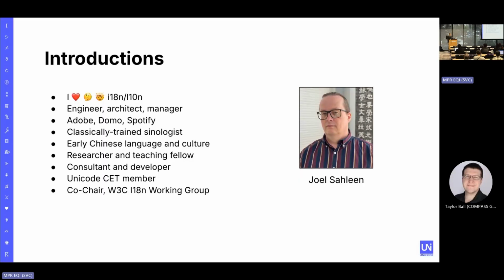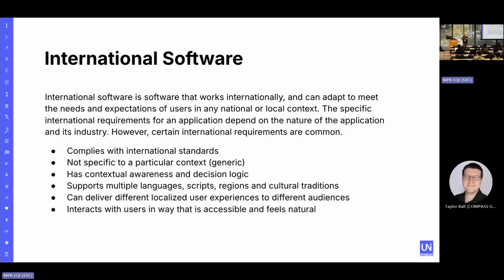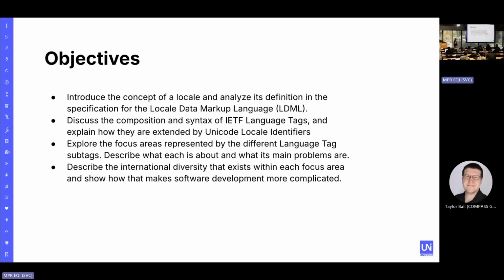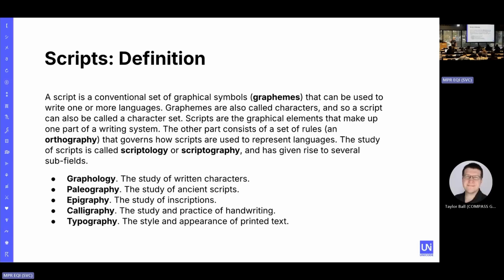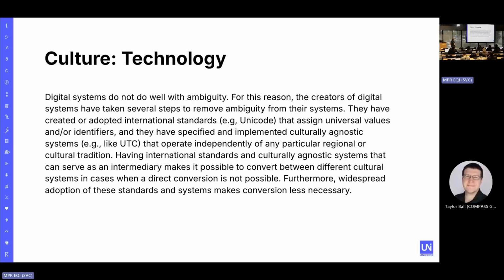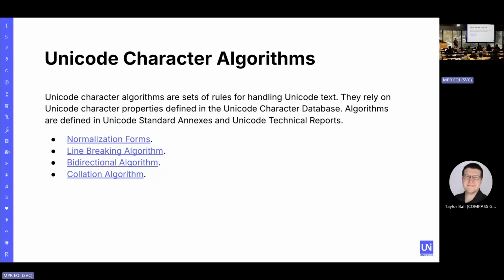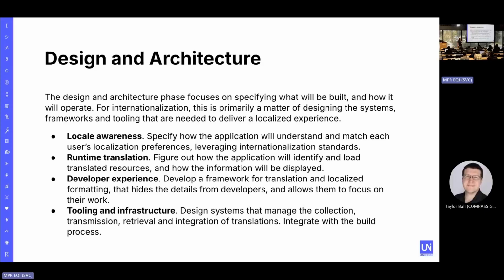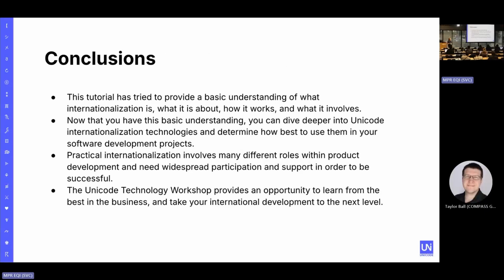UTW 2025: Introduction to I18N and Unicode I18N Technologies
Introduction to Internationalization and Unicode Internationalization Technologies
Presented by Joel Sahleen

A ninety-minute, high-level introduction to software internationalization (i18n) and the Unicode technologies that make it possible. The goal of the tutorial is to provide students with a general overview of i18n and Unicode that sets the stage for the more specific tutorials that will follow. The tutorial will cover basic i18n concepts, common i18n concerns, available i18n resources, and the overall process of i18n, across the software development life cycle. It will conclude by looking at the benefits and costs of i18n, from a technical, financial and organizational perspective.